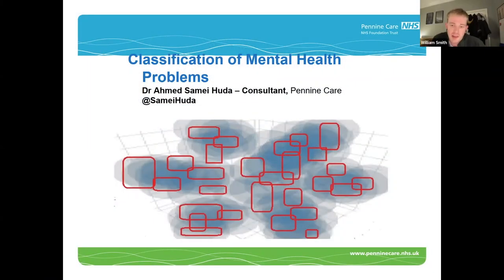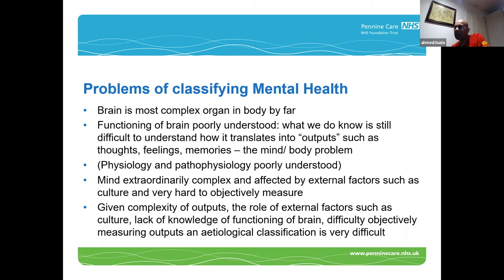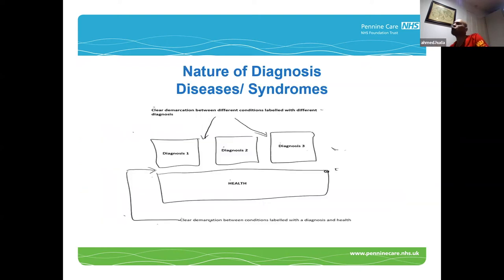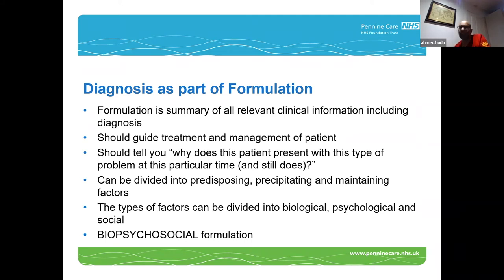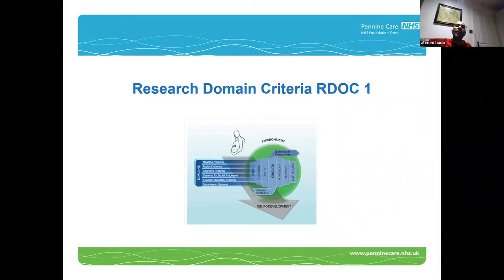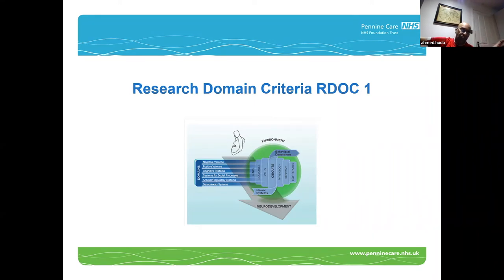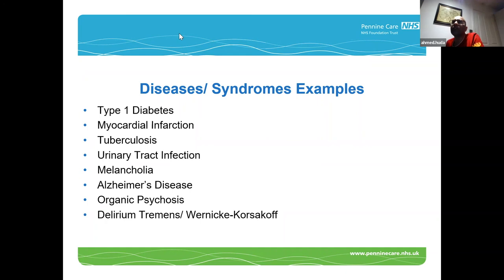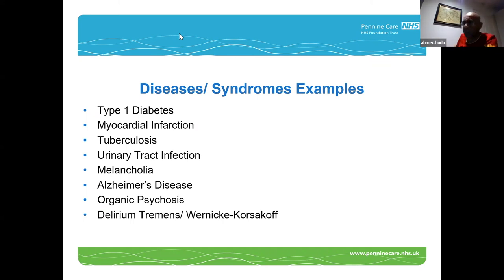Dr Samei Huda - "How Do We Classify Mental Health Problems?"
This recording was produced as part of "How Do We Classify Mental Health Problems?" hosted by LivPsych in January 2022.

0:00 Intro
0:39 Dr Samei Huda - "How Do We Classify Mental Health Problems?"
52:16 Q+A

Dr Ahmed Samei Huda works as a consultant psychiatrist in the National Health Service in a deprived area to the east of Manchester in the UK. In addition to general adult psychiatric patients, much of his clinical work is devoted to the Early Intervention in Psychosis (EIP) service. Although he is from Scotland, he has lived in England for half of his life and has also spent about a year working as a psychiatrist in Australia. He is the author of The Medical Model in Mental Health: An Explanation and Evaluation (Oxford University Press, 2019). He has an interest in philosophy of mental health. Away from work he is a Liverpool FC fanatic and is hopeful that Scotland will return to the World Cup.

"We welcome back Dr Samei Huda, a consultant psychiatrist and author of “The Medical Model in Mental Health: An Explanation and Evaluation”, who will take us through the reasons why we classify, as well as how we go about classifying mental illness.

As part of the talk, Dr Huda will not only explore diagnosis as a model of classification, but look further and explore other taxonomies, including the ‘Power Threat Meaning’ framework and 'Systems Formulation'."

LivPsych is Liverpool’s Student Psychiatry Society.

Although run by medical students, our aim is to help both students studying medicine, as well as students from across the University of Liverpool student body to gain an awareness of psychiatry as a medical specialty, and of mental health and other ‘brain-related’ topics in general.

We seek to:

• Help medical students interested in psychiatry to learn more about the specialty and gain valuable experience for their portfolios
• Support all medics academically to help them to pass their exams and cope with psychiatry placements
• Engage with the whole student body to help inspire and engage those in subjects related to mental health
• Facilitate conversations about mental health especially in relation to current events
• Help reduce stigma related to mental health

We also hope to help to support students’ mental health throughout their time at Liverpool, as well as to fundraise for local charities that enable this support across the wider community.